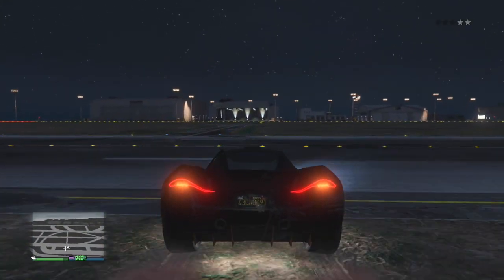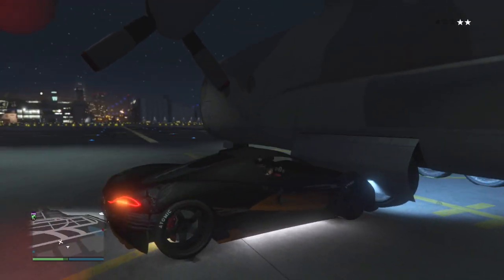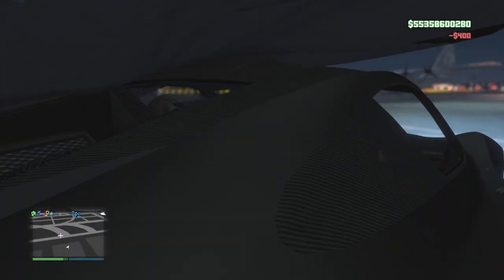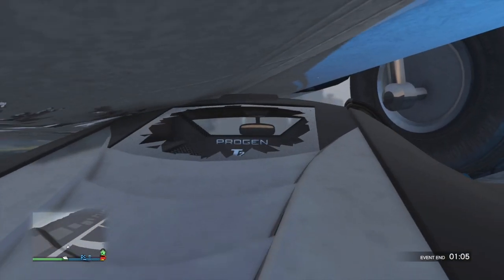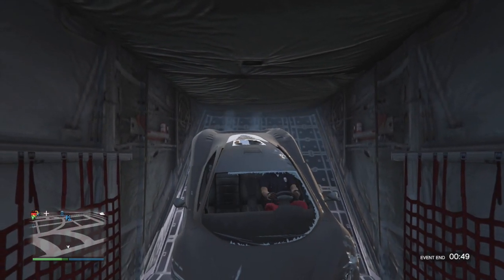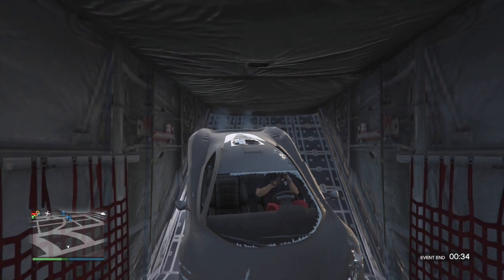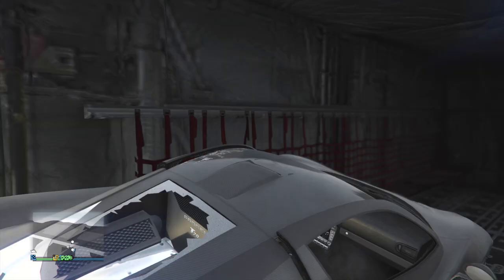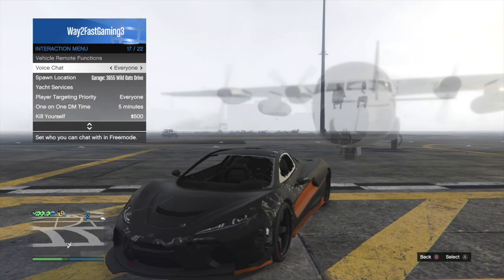(GTA ONLINE) *SOLO* TITAN WALL BREACH AFTER PATCH 1.32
Whats up Legends welcome back to Way2Fast Gaming channel todays GTA 5 online video is  *SOLO* TITAN WALL BREACH AFTER PATCH 1.32

It shows your support and really helps my channel out!

About Way2Fast Gaming: I Created this Account Purely for the Youtube Experience. Honestly i Enjoy Waking up Everyday and Checking My Views and Subscribers. Youtube is My Passion and i Hope i Can Make it Big Someday!
►*Founders AND More Listed Below

►FOUNDER:

MY CONSOLE GAMER TAGS FOR XB1 + PS4

►XBOX ONE: GAMER TAGS ARE
 Way2Fast Gaming & GLITCH KING HD1 + one more
*NEW* GT Way2FastGaming1

►PS4       *NEW*  COMING SOON I AM WORKING ON IT.  SORRY

Can we reach 2000 subscribers / LEGENDS ? I NO YOU CAN DO IT

►SONG USED IN TODAYS VIDOE:  Ongoing thing 20yl Feat oddisee